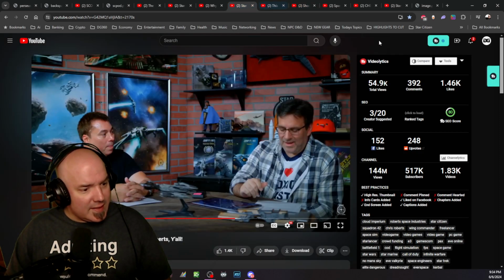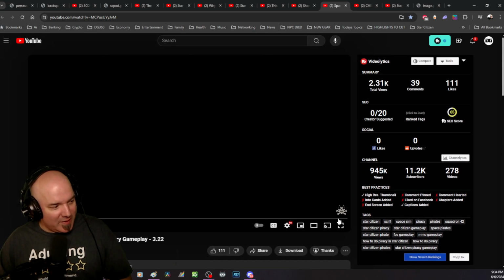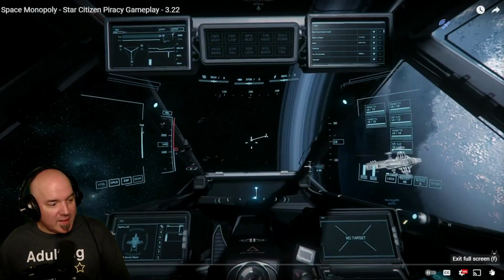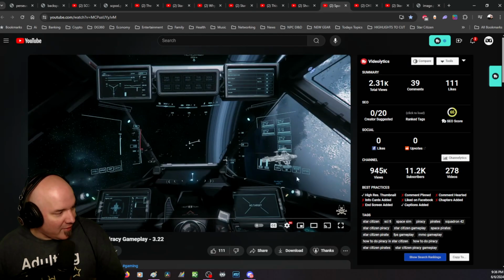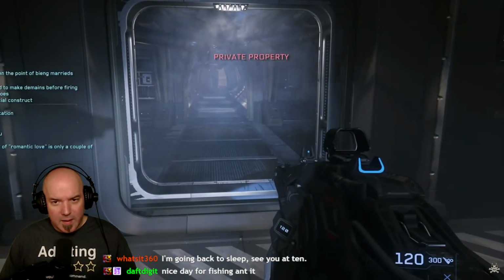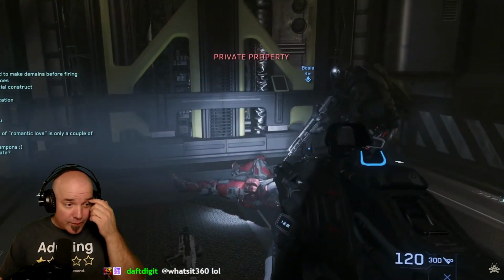SUMMIT can't PIRATE in Star Citizen LIKE THIS!!! MONGREL SQUAD BRINGS IT!!!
WIN a Concierge RSI PERSEUS w/LTI Worth $600!!!
BECOME a MEMBER of DG360 🎓 TO ENTER

Video Description:
It can be hard, tedious, and down right boring sometimes to wait for action in star citizen. But we have to remember this is a MMO in an alpha environment. While Summit witches about the lack of action and time it takes, Mongrel Squad finds it and has the best fun. Let's watch real pirates go at it and have fun!

✅ Your Name on Opening ALLUMNI Wall of Fame 💫

Streaming Schedule 📅
VLDL NPC D&D WATCH PARTY ⚔️ EVERY FRIDAY @ 1:30AM UTC